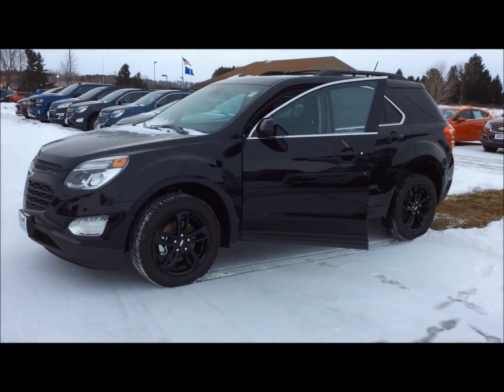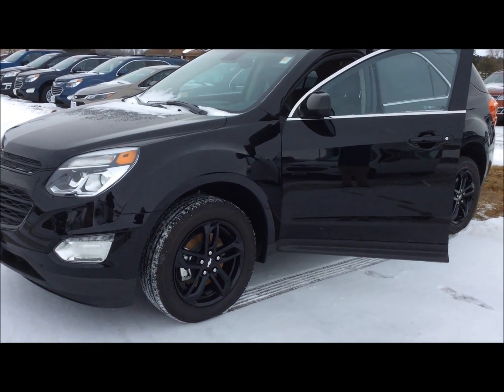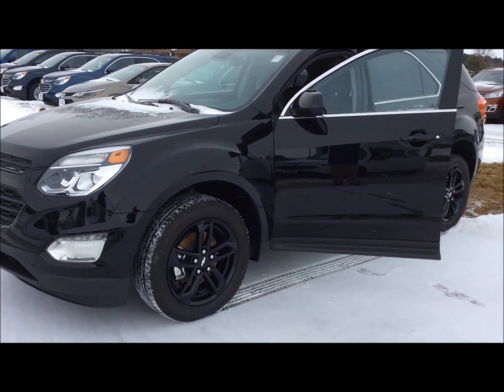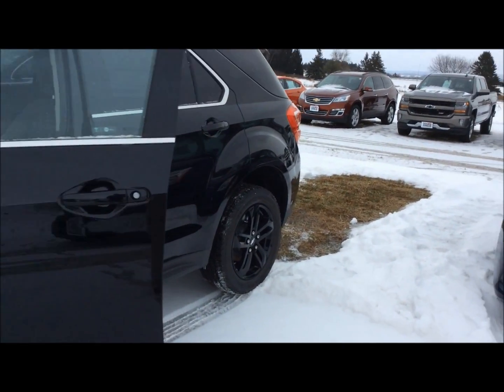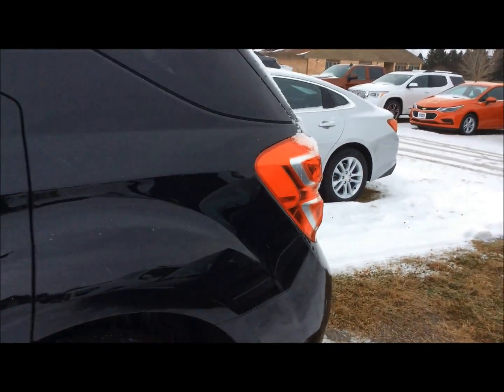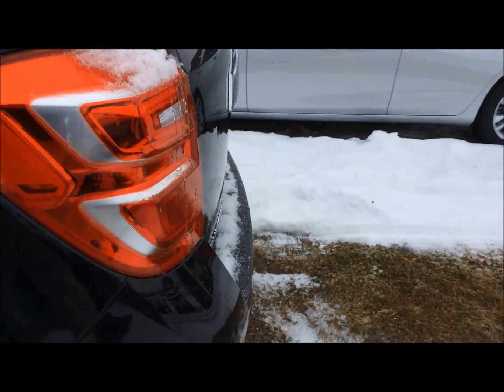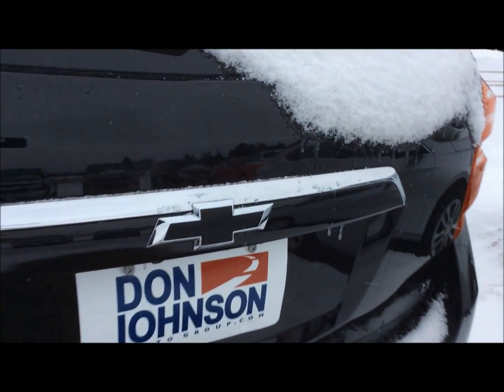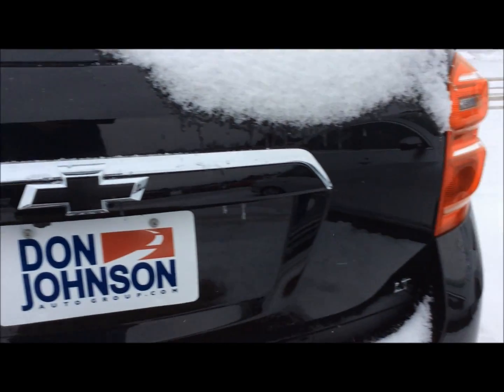2017 Chevrolet Equinox at Don Johnson Motors in Rice Lake, WI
George Bibeau, Product Expert at Don Johnson Motors in Rice Lake, WI shares this 2017 Chevrolet Equinox.